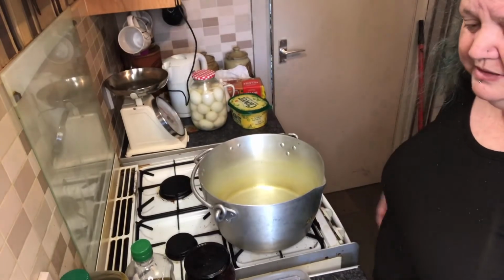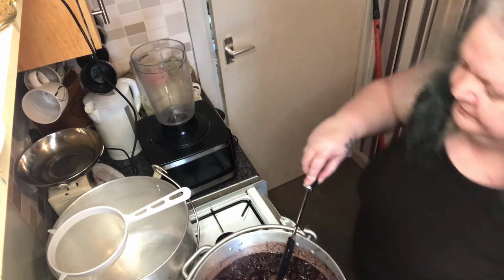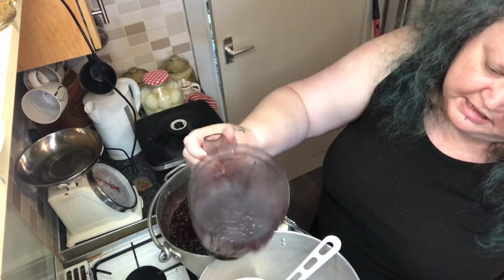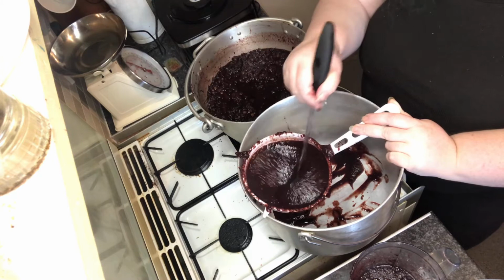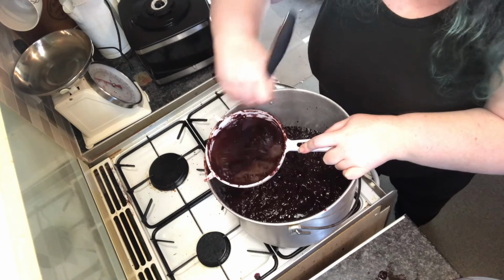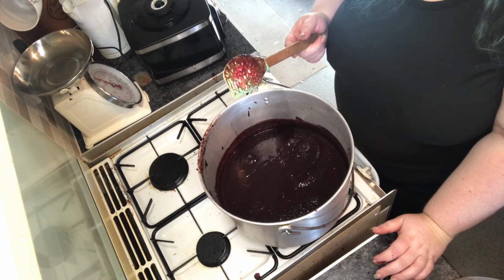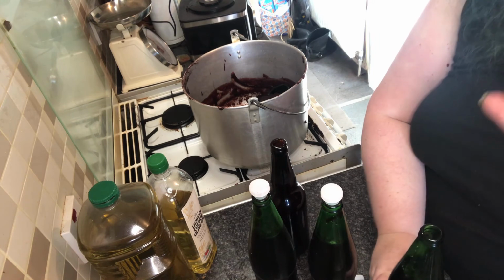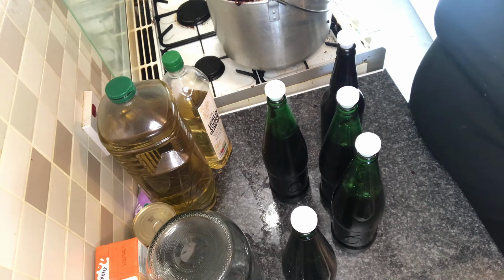Waste Not Want Not - Turning Chutney Into Ketchup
I hate waste and this chutney was a perfect candidate for making into ketchup.